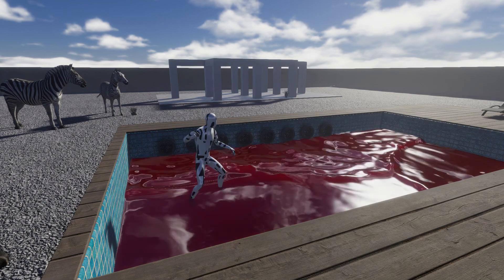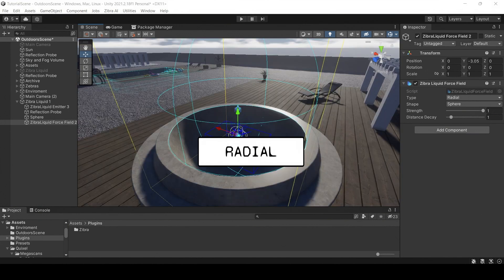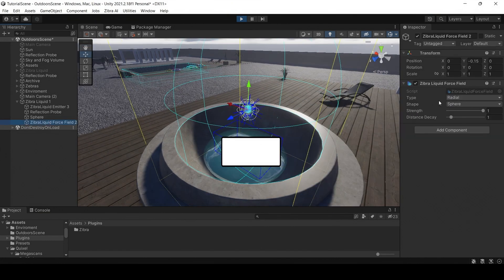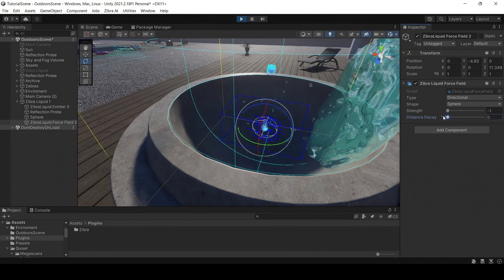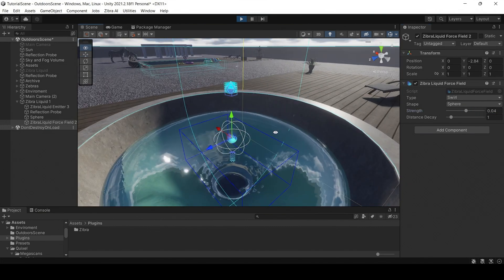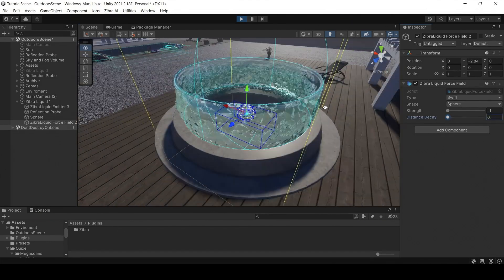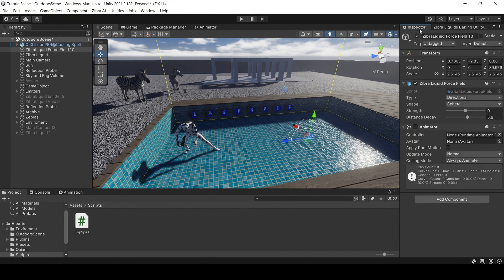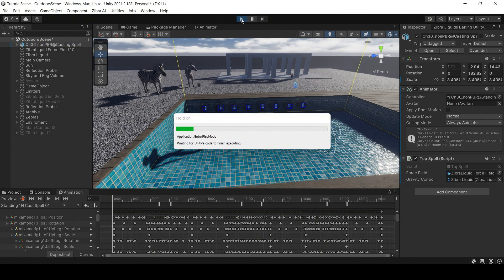Zibra Liquids - Tutorial 11. How to set up a Force Field? | Unity 3D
Our tutorial series is back! And this time, it covers such exciting topic as force fields. Zibra Liquids has several types of force fields: Radial, Directional, and Swirl. Each of them can help you add some interesting game mechanics to your project. Want to create a fountain? Use a Directional Force Field! Need a whirlpool? Adjust the Swirl one. You can even combine different types of Force Fields to achieve the desired result. Exciting, isn’t it? Check out the video to know more.

00:21 How to set up a Force Field
00:44 Radial Force Field
01:24 Directional Force Field
02:22 Swirl Force Field
03:33 How to create the example from the beginning of the video

As usual, If you have any additional questions, we would be happy to answer them on our Discord.

System requirements

Editor platforms: PC (DX11, x86 and x64), macOS(Metal, x64 and arm64) For M1 Mac users, the M1 native version of Unity Editor is strongly recommended.
Unity version: 2019.4 or later (use the latest feature update)
Supported Render Pipelines: SRP, URP, HDRP
URP: 7.5 or later
HDRP: 7.x or later